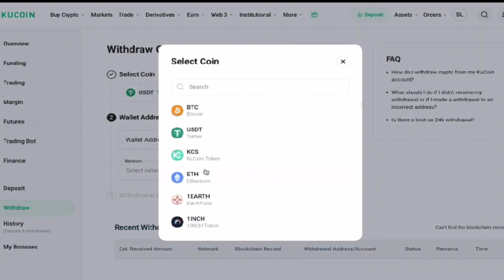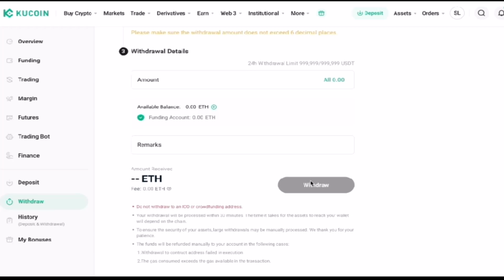How To Transfer From KuCoin To Coinbase !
Transferring crypto from KuCoin to Coinbase is a simple process, but attention to detail is key to avoid losing your assets. This guide walks you through everything you need to do, step by step.

First, make sure you are logged into both your KuCoin and Coinbase accounts. You'll be sending crypto from KuCoin to Coinbase, so you'll need to copy the appropriate receive address from your Coinbase account first. To do that, open Coinbase, tap on the "Send/Receive" option at the top right, then select the "Receive" tab. From here, choose the cryptocurrency you want to receive, such as Bitcoin (BTC) or Ethereum (ETH), and copy the wallet address provided. Be sure to double-check the network type—using the wrong network may result in permanent loss of funds.

Next, go to your KuCoin app or website. From the homepage, tap on "Assets", then choose "Withdraw". Select the same cryptocurrency you selected in Coinbase. Paste the wallet address from Coinbase into the withdrawal field in KuCoin, and confirm that both the currency and blockchain network match. Enter the amount you want to transfer and proceed to the confirmation screen.

KuCoin will often ask for security verifications, such as email and 2FA codes, before you can complete the transaction. Once confirmed, the withdrawal will be processed. The time it takes to arrive in your Coinbase wallet will depend on network congestion but typically ranges from a few minutes to an hour.

Always remember: Coinbase only supports certain networks, so never send tokens like USDT via the wrong blockchain (e.g., TRC-20 instead of ERC-20) unless explicitly supported.

0:00 Introduction
0:14 Copying your Coinbase wallet address
0:27 Withdrawing from KuCoin
0:45 Pasting wallet address and confirming transfer
1:00 Transfer complete and safety tips